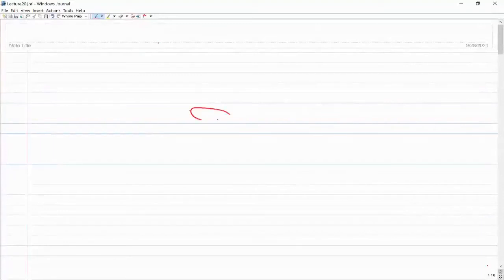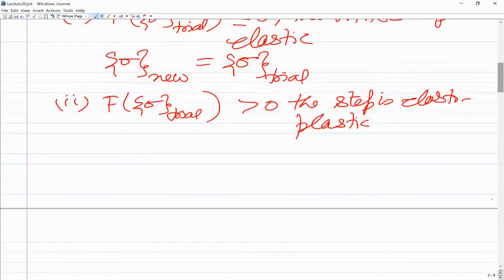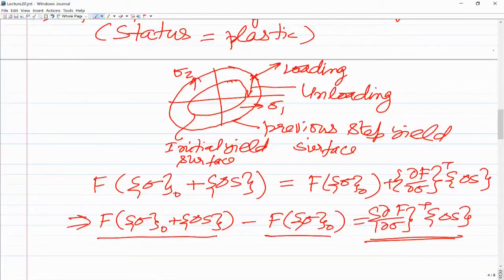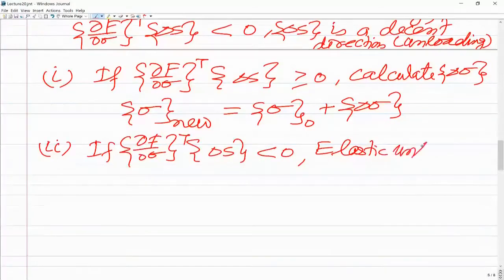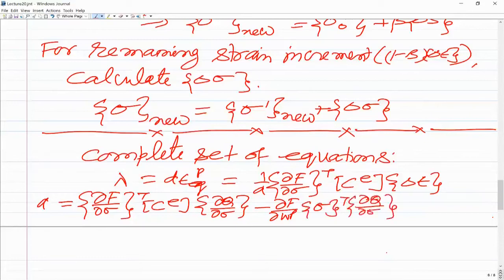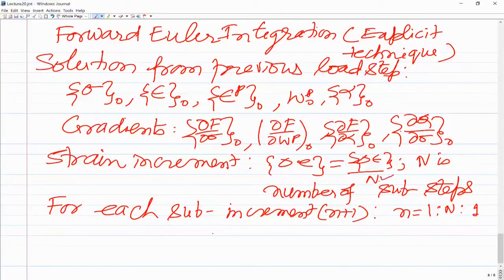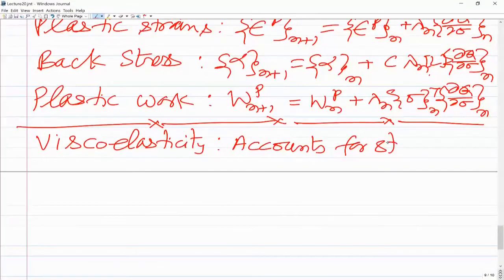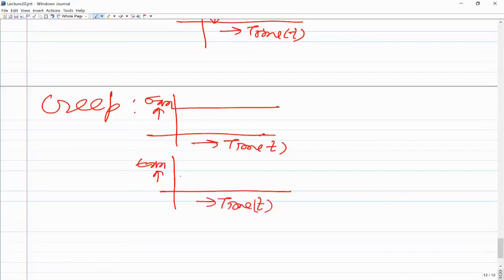FEM By Prof. B.P. Patel II Advance: Lecture 20